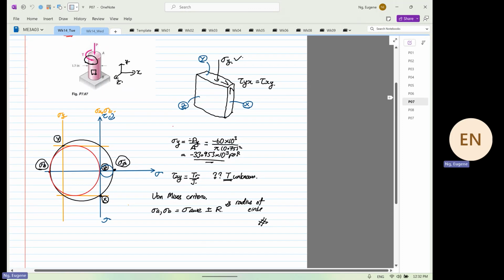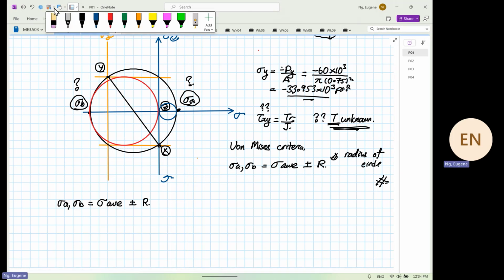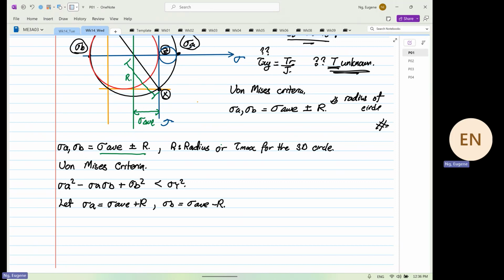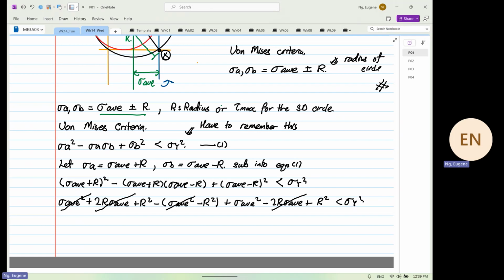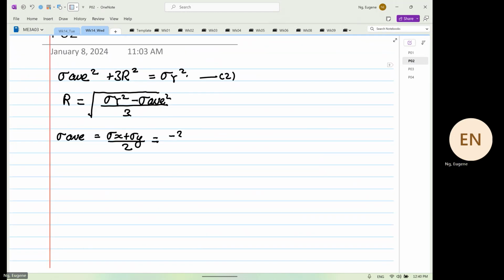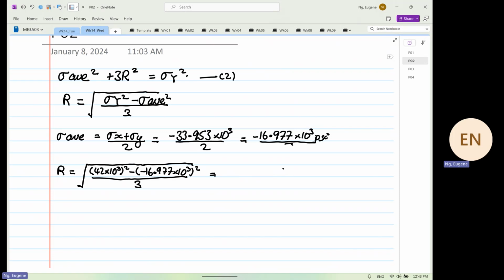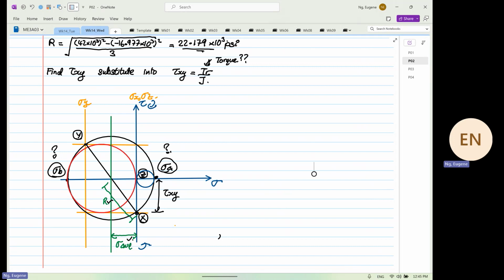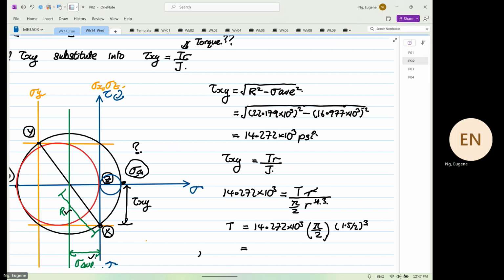Wk14 Wed P01